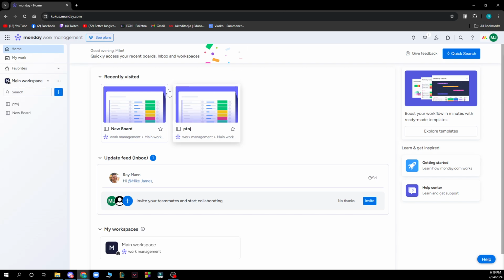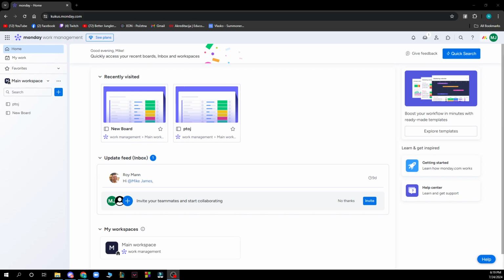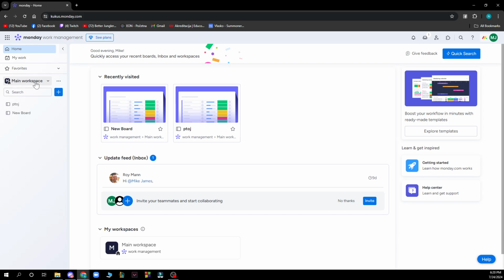How To Remove Users on Monday com (Easiest Way)​​​​​​​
In this video I will show you How To Remove Users on Monday com. It would be good if you watch the video until the end so that you don't miss important steps.